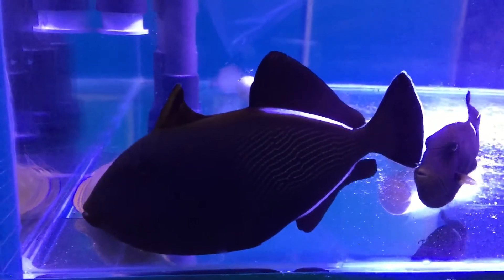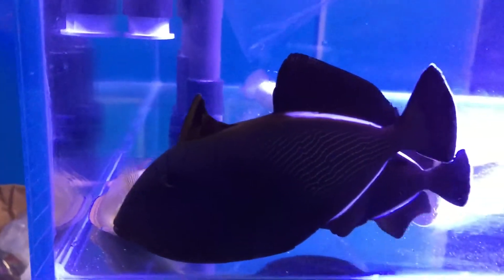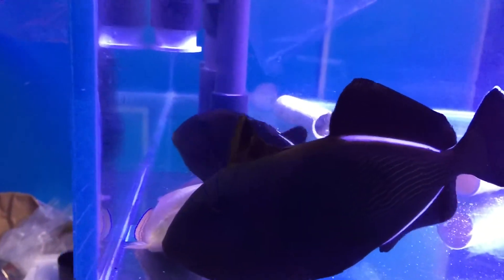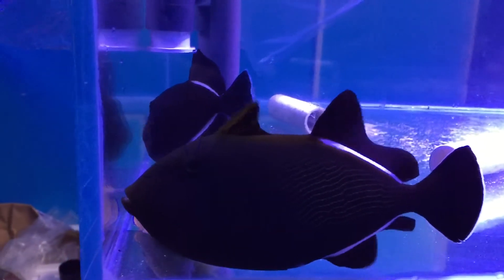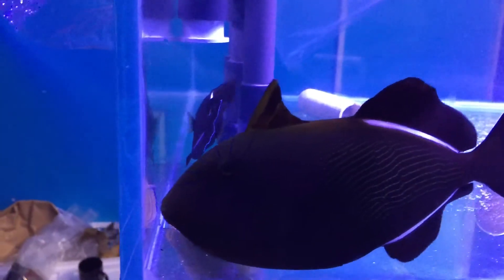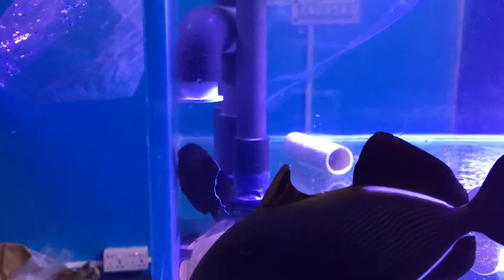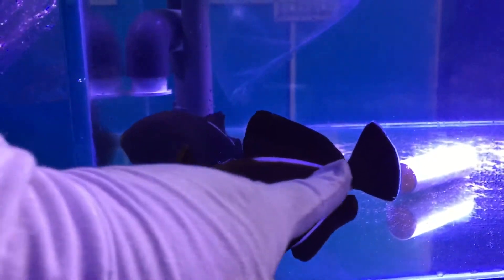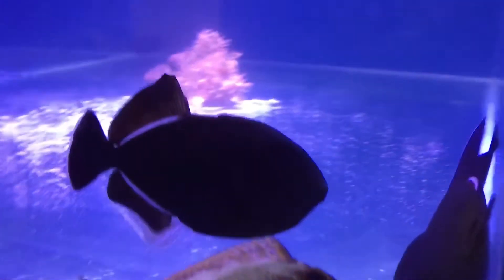Black Trigger Fish